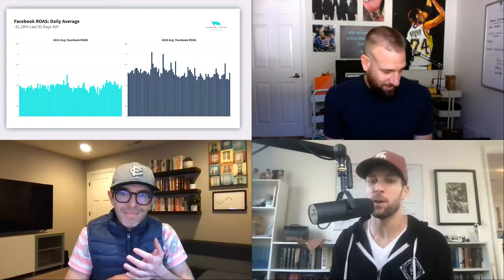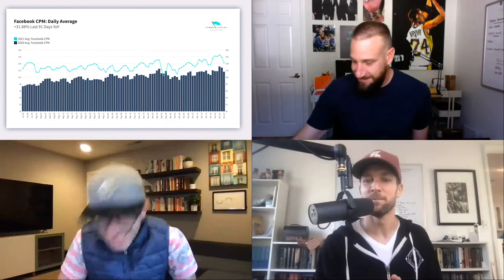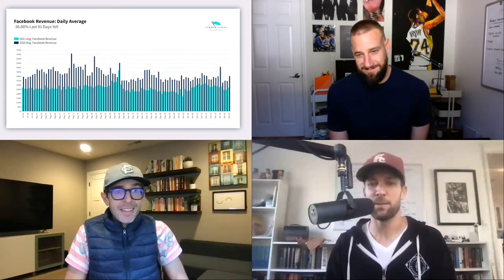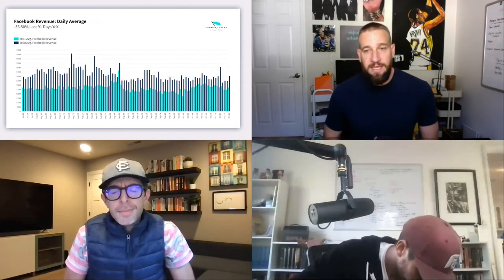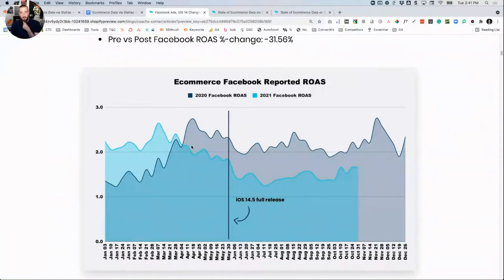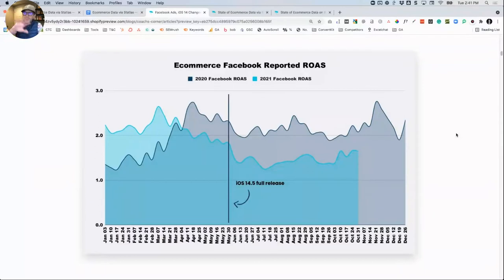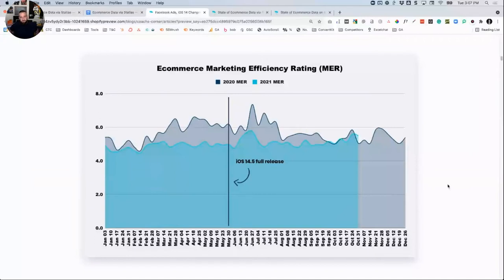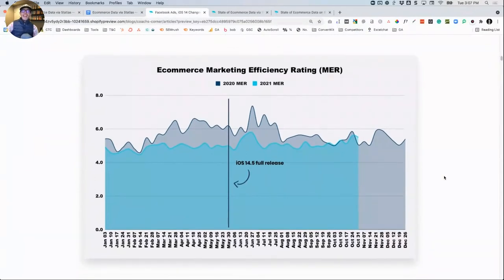Ecommerce Data from ~230 Businesses & $2.3B+ in Revenue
In this bonus (dare we say, “emergency”) episode of the Ecommerce Playbook Podcast, Andrew is joined by CTC’s VP of Marketing, Aaron Orendorff, and CEO, Taylor Holiday. Go behind-the-scenes as they share, benchmark, and examine the DTC metrics that matter most.

“What we’re hopeful to do with this information is to help add another layer of context to your questions and struggles in a way that provides a richer narrative than an individual anecdote or response.”